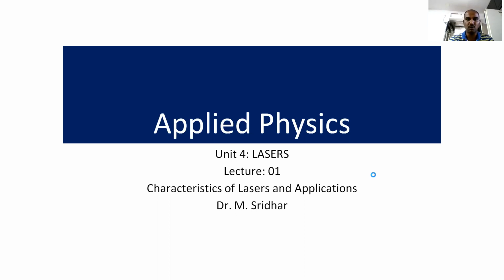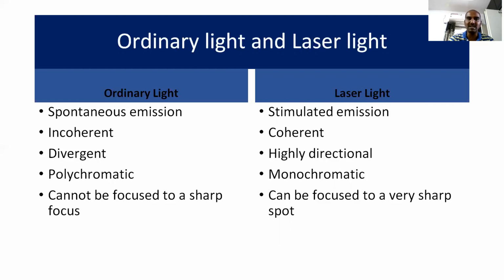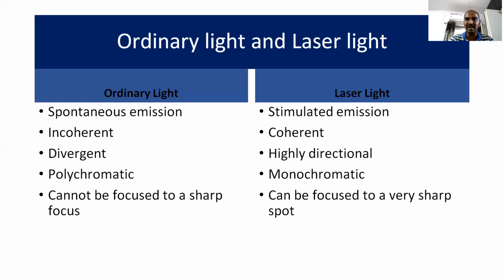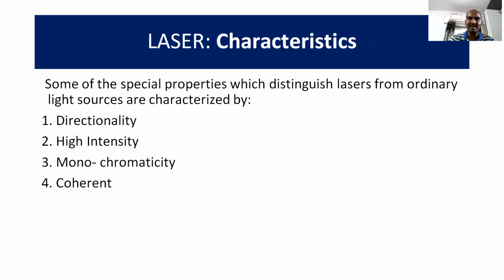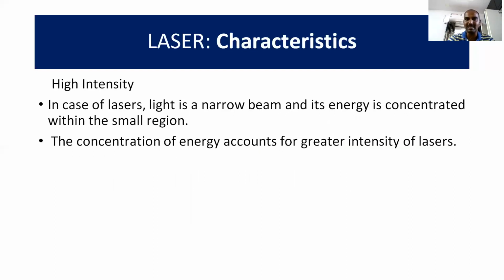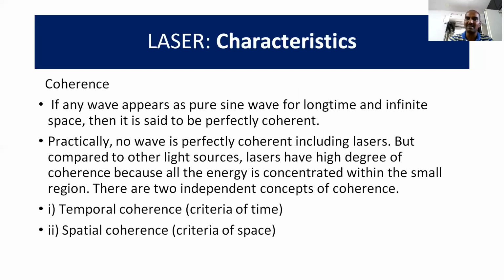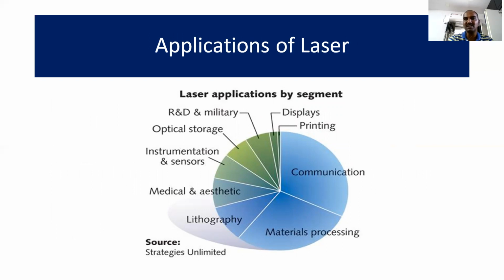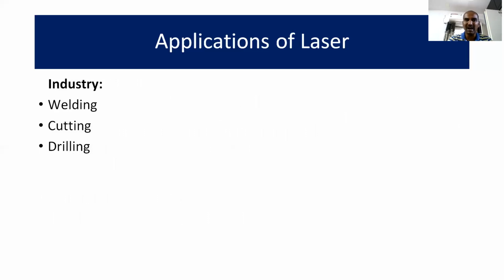Characteristics of Lasers and Applications by Dr Sridhar Mandava